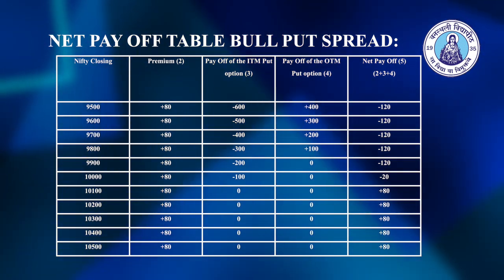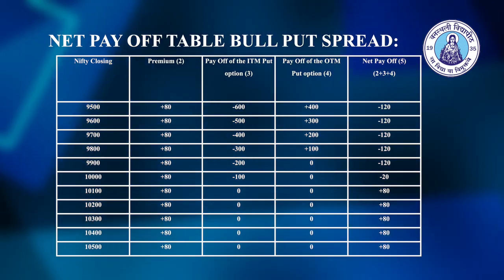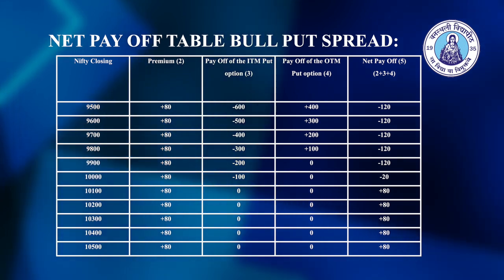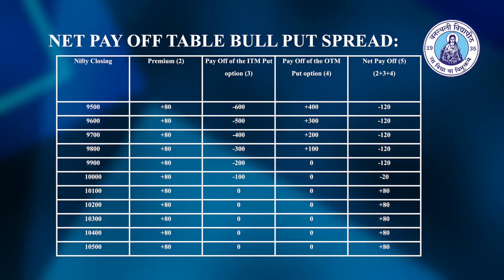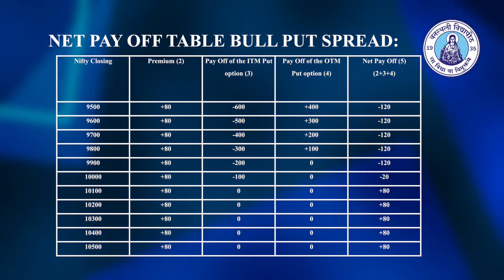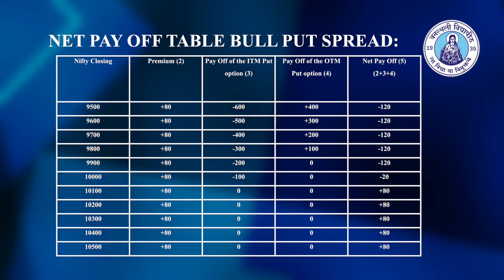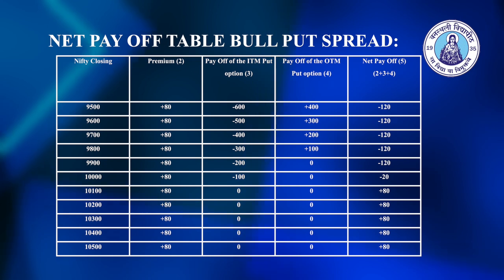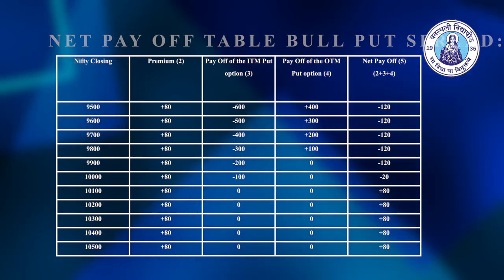Usage of Spread Option Strategy - Dr. Peeyush Bangur - - ARPIT 2019 - NRC Banasthali Vidyapith